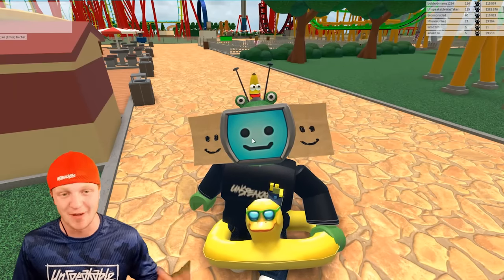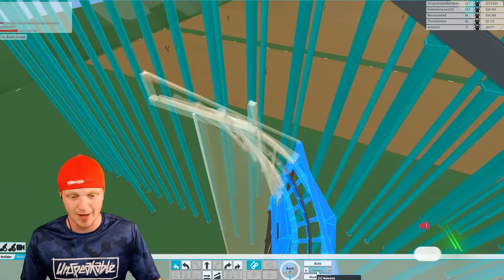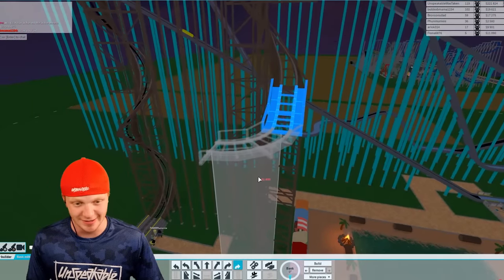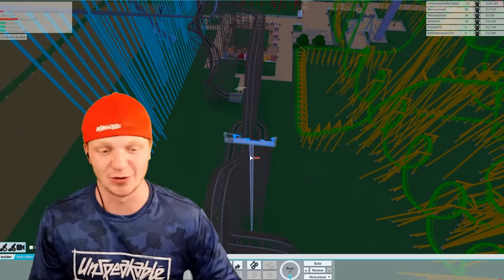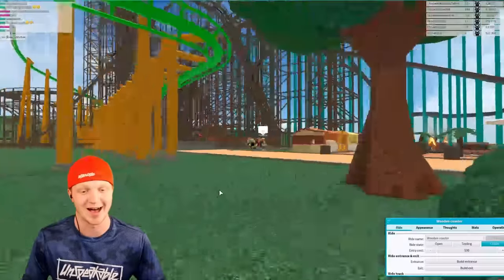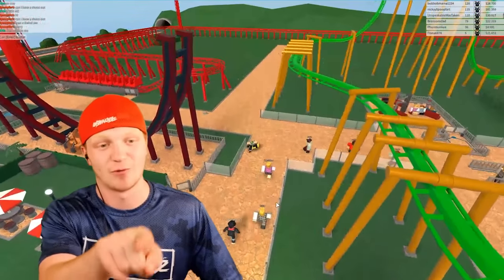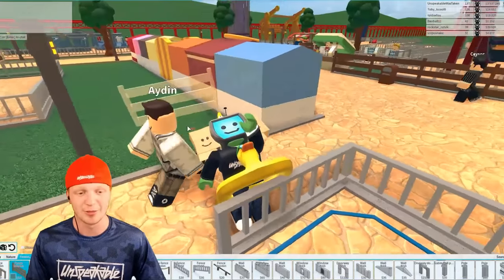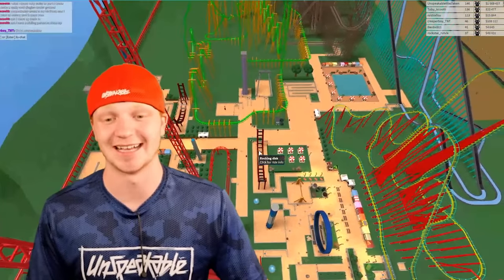NOOB vs PRO ROBLOX THEME PARK TYCOON